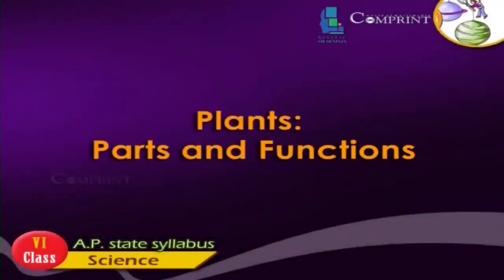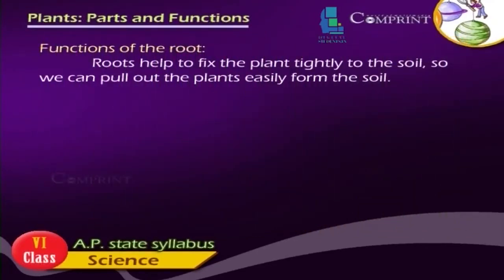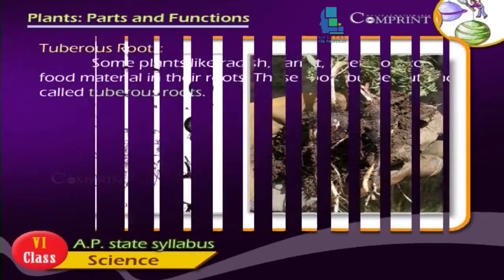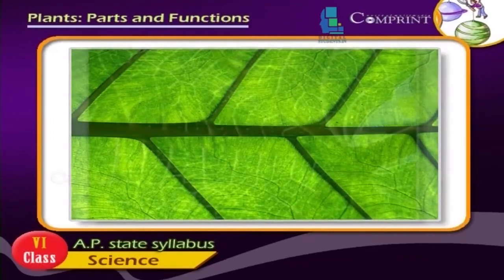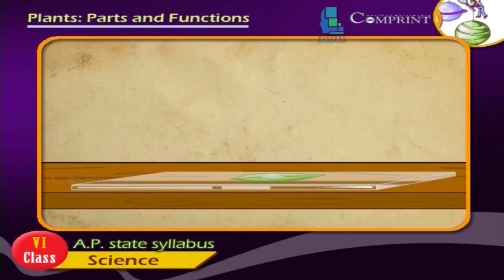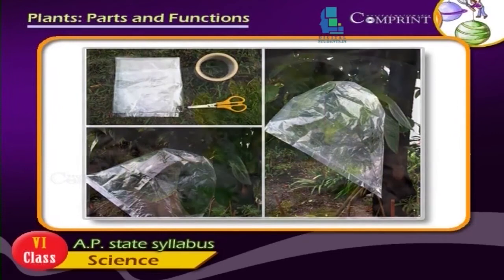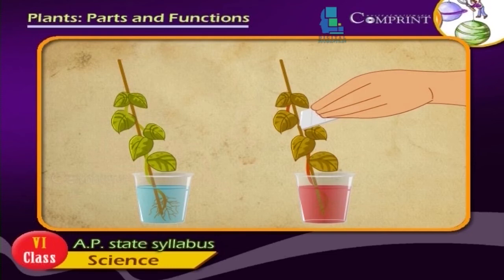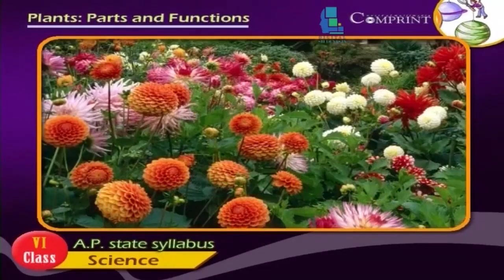6st Class English Medium Science Plants Parts And Functions 2020 New Syllabus Digital Teacher